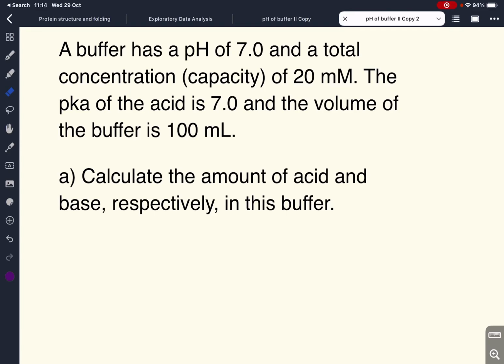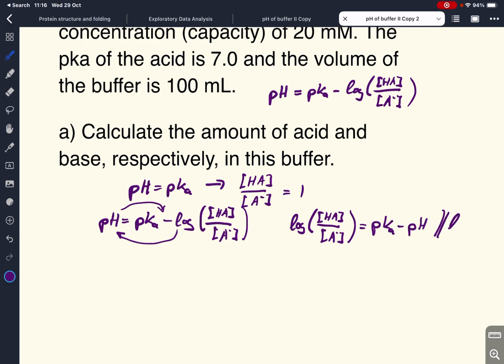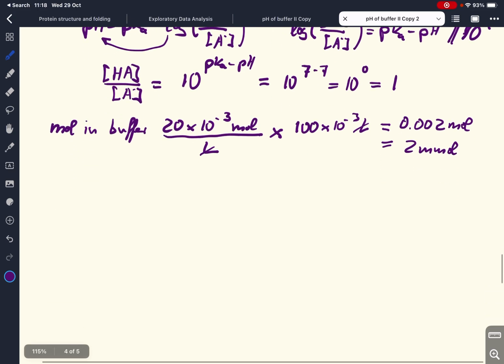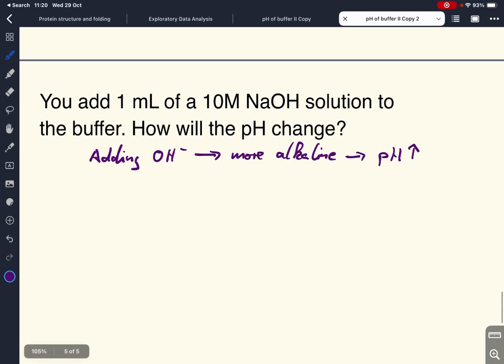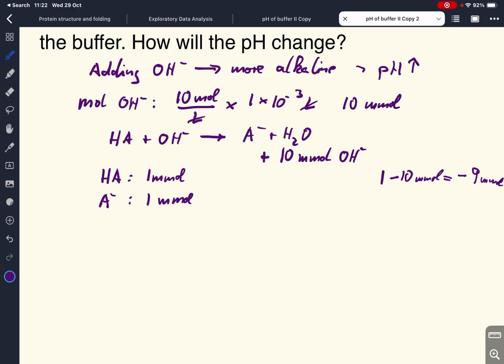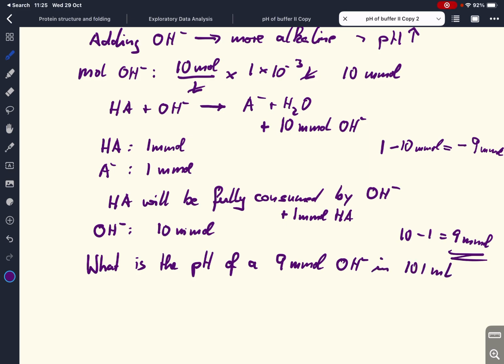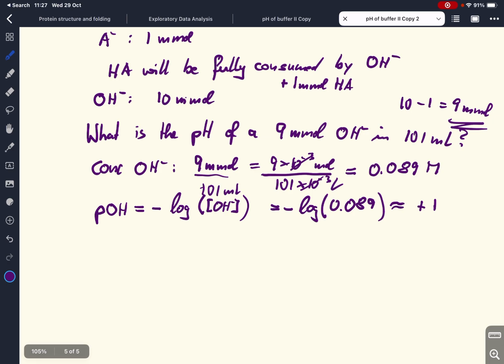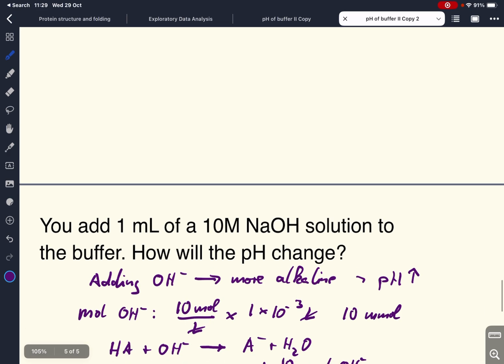Exceeding the capacity of a buffer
Exceeding the capacity of a buffer - calculating the pH of a buffer when too much base is added